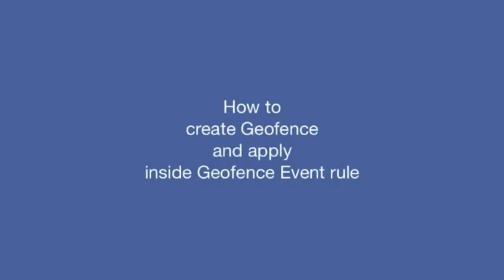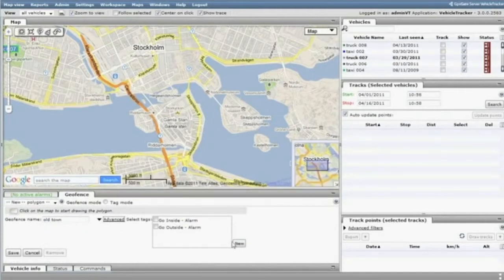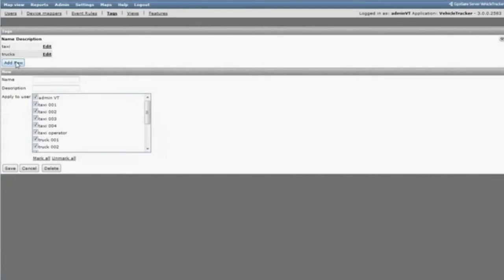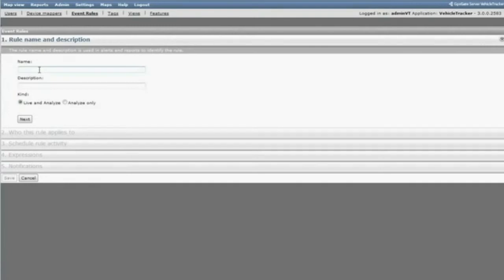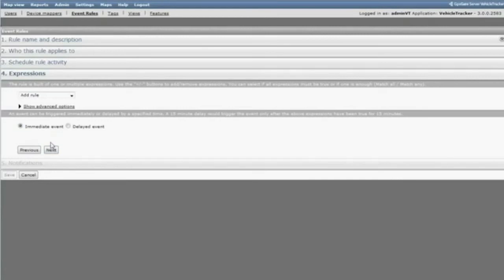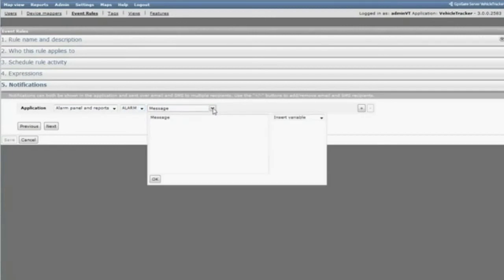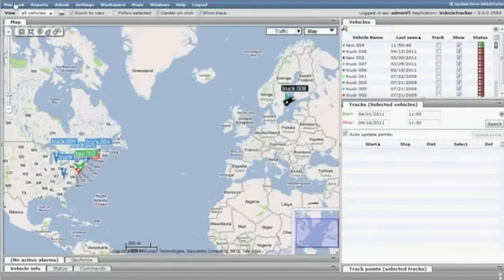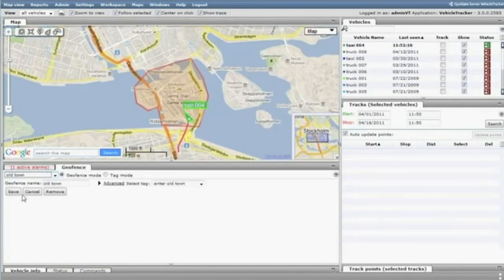HHP Tracker How To Create Geofence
This video will show you the different geofence types and how to create a geofence event.

"شركة الاجهزة اليدوية المتخصصة معك وتهتم بك "
"HandHeldsPro is always with you and care for you"